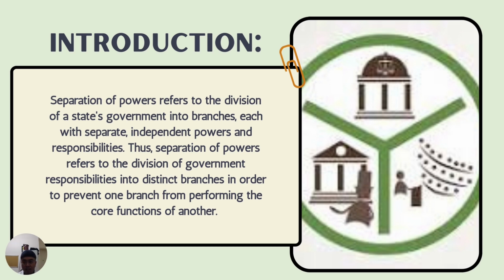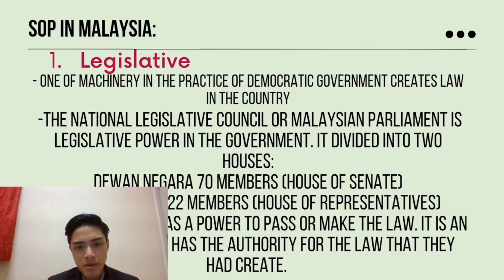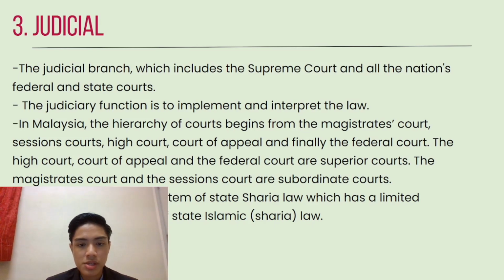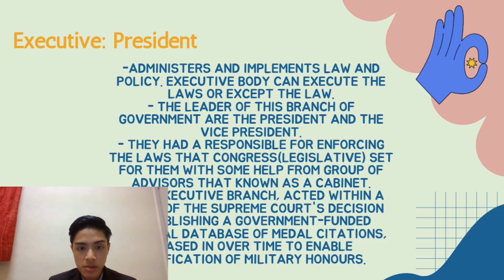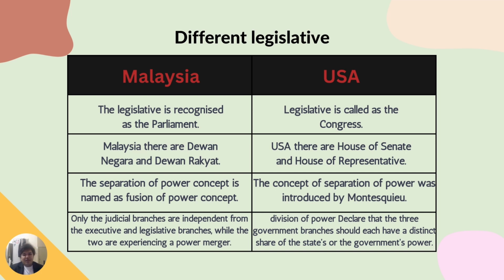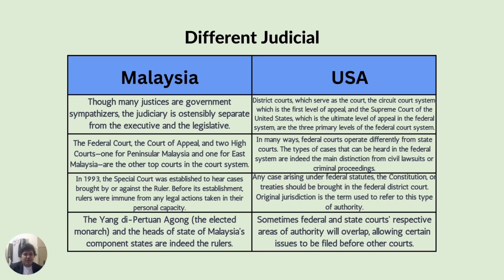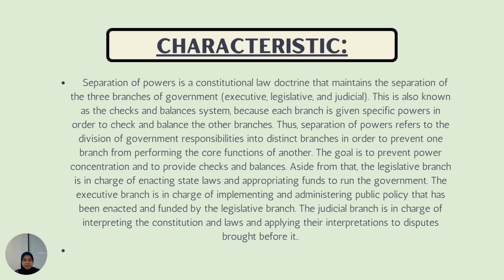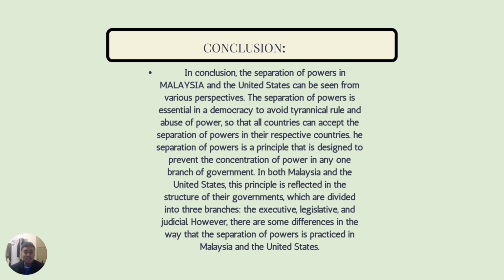ELABORATE THE DIFFERENCE BETWEEN THE PRACTICES OF SEPARATION OF POWER IN MALAYSIA AND THE USA.